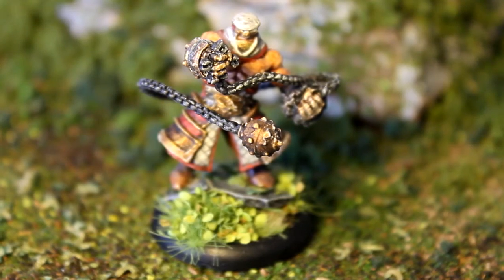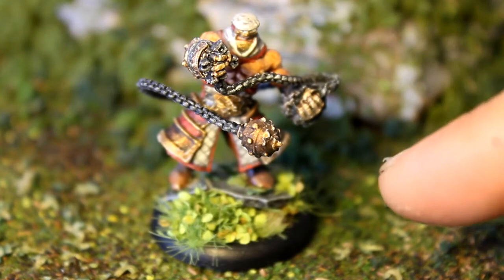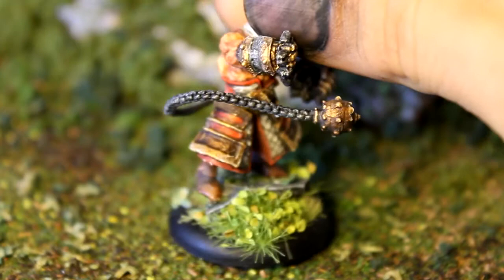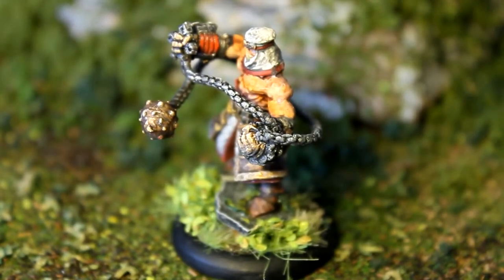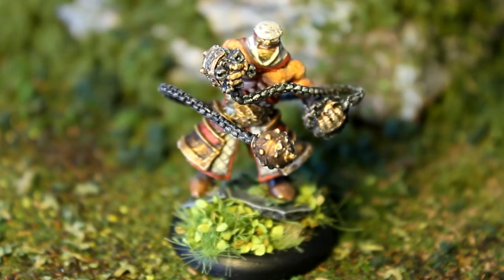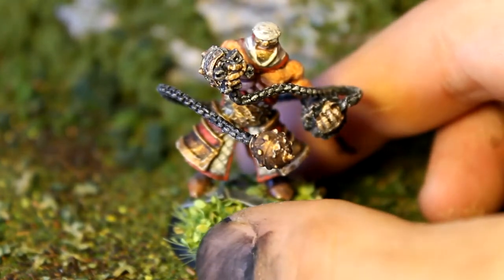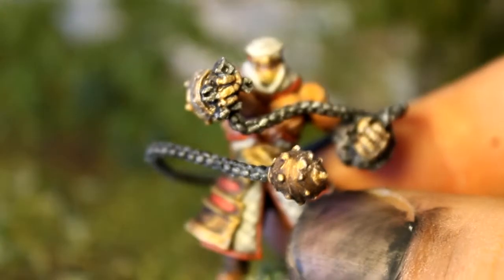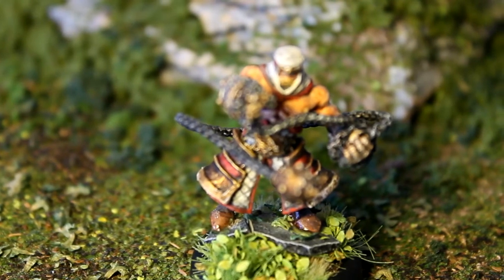Warmachine: High Allegiant Amon Ad-Raza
Showcasing painted High Allegiant Amon Ad-Raza